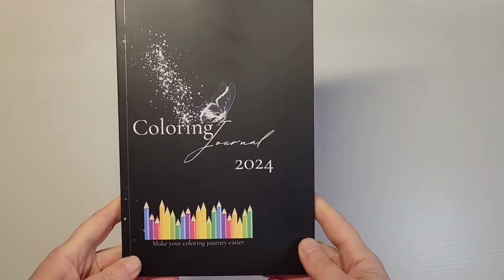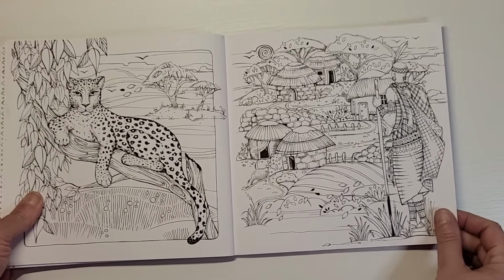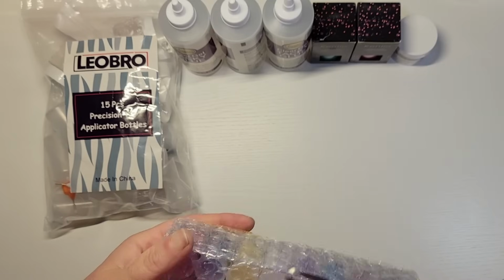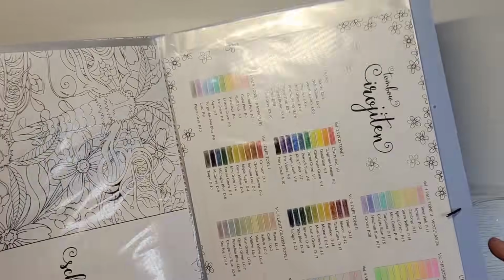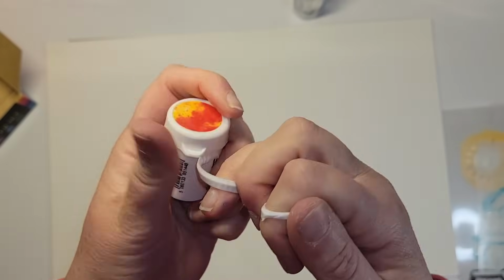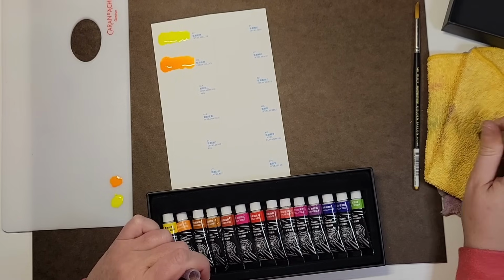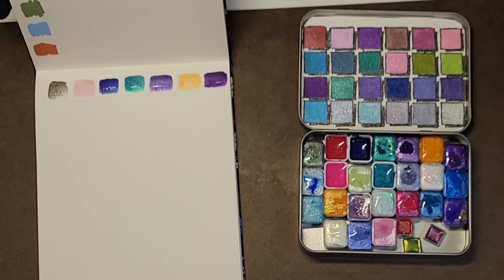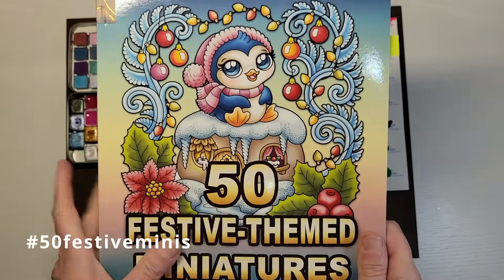❤️Large❤️Adult Coloring Supplies Haul w/ Swatches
Welcome to this Large Adult Coloring Supplies Haul w/ Swatches in December 2023. I hope you enjoy the items!!

I am a part of the Amazon affiliate program, so any links to Amazon products I will get a small commission from, which goes back into my channel and does not cost you any money to click on and/or use.

The supplies I purchased in this video are listed below:

Amazon Books:
Island Escape: My Caribbean Coloring Book

Meine Reise durch Afrika

Amazon Supplies:
Ampersand Art Supply Hardboard Wood Painting Panel: Museum Series Hardbord, 1/8 Inch Depth, 12x16

X-ACTO #4 Bulldog Clips, 3 Inches, Box of 12

Office Depot® Brand 3-Ring Durable View Binder, 2" Round Rings, 49% Recycled, Sage

Amazon Basics Clear Sheet Protectors for 3 Ring Binder, 8.5 x 11 Inch,Polypropylene, 100-Pack

Chalk Markers - 8 Pastel, Erasable, Non-Toxic, Water-Based, Reversible Tips, For Kids & Adults for Glass or Chalkboard Markers for Businesses, Restaurants, (Pastel 6mm)

Paul Rubens Watercolor Paint 14 Vibrant Neon Colors Watercolor Tubes, 5ml

Aleene's Clear Gel Tacky Glue 3 Pack, 8 oz, 8 FL OZ, 24

4 Pieces Round Clear Wide-mouth Leak Proof Plastic Container Jars with Lids

Slice of the Moon | Sparkle White Pearl Natural Mineral Mica Powder, 0.88oz (25g)

Renfio Holographic Ultra Fine Glitter Powder Metallic Resin Glitter 1.75 Oz (50g) PET Flakes Crafts Sequins 1/128" 0.008" 0.2mm Epoxy Chips Flakes for Tumblers Slime - Laser Mint Blue

Renfio Holographic Ultra Fine Glitter Powder Metallic Resin Glitter 1.75 Oz (50g) PET Flakes Crafts Sequins 1/128" 0.008" 0.2mm Epoxy Chips Flakes for Tumblers Slime - Laser Deep Pinkish

Teenitor Fine Glitter, Glitter for Nails, 32 Jars 8g Each Glitter Set, 32 Assorted Color Arts and Craft Glitter, Eyeshadow Makeup Nail Art Pigment Glitter

Blick:
Stillman & Birn Beta Series Sketchbook - 7-1/2" x 7-1/2", Square, Soft Cover, 26 Sheets

Arches Watercolor Travel Journal - 6" x 10", 15 Sheets

Items I always recommend:
Pencil Sharpener I prefer:
AFMAT Pencil Sharpener, Electric Pencil Sharpener for Colored Pencils, Auto Stop, Fast Sharpen in 3s, Large Hole Pencil Sharpener Plug in for 6-12mm No.2/Jumbo Pencils-Blue

Sparkling Magical Watercolors

It gives me great joy to share my art and have you follow along on my art journey.

Happy Coloring,
Kristina